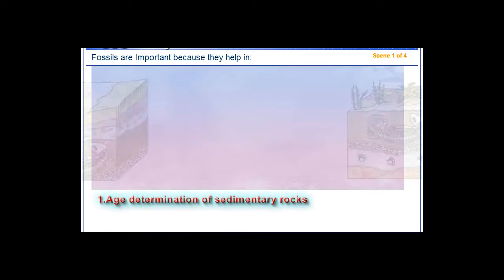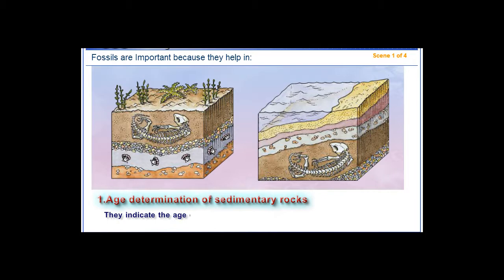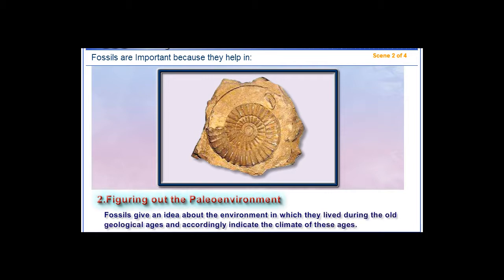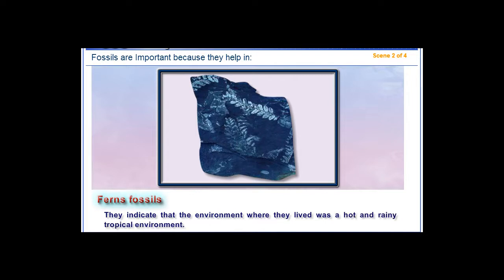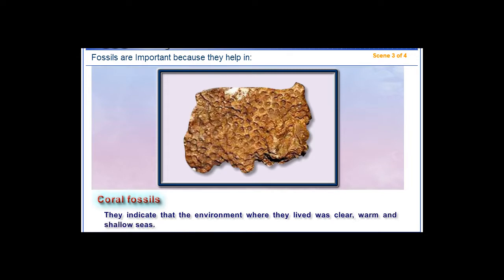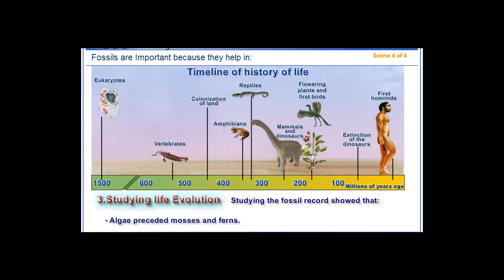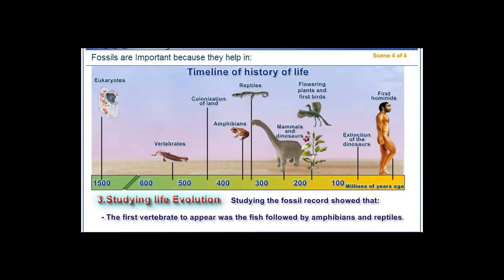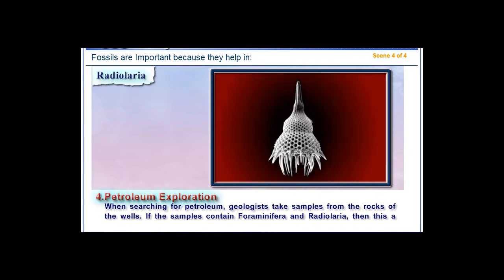Fossils are Important Because They Help in